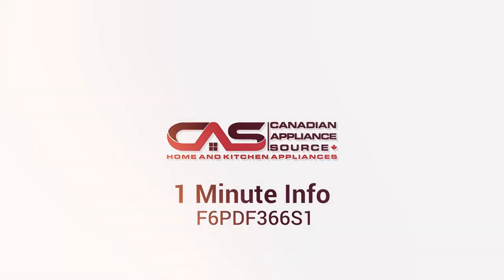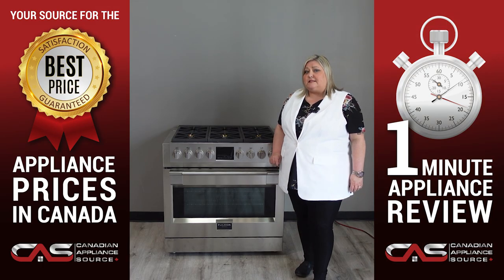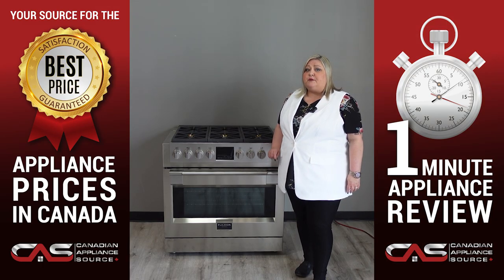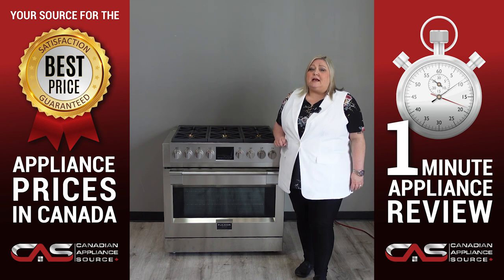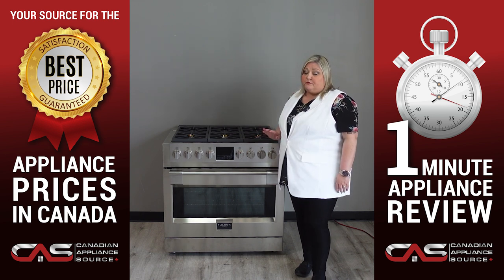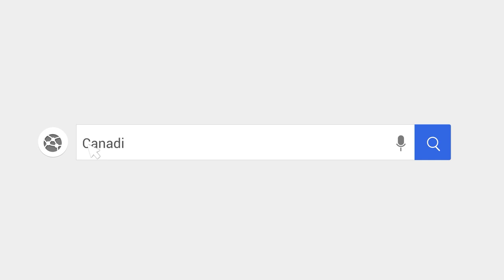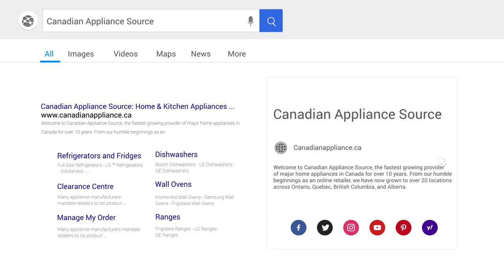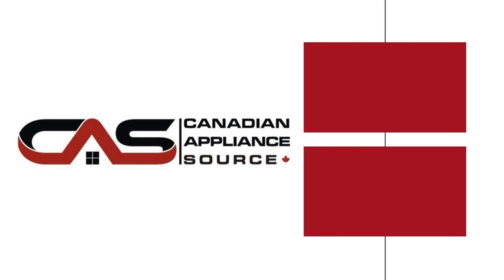Fulgor Milano F6PDF366S1 Range Review - One Minute Info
Fulgor Milano F6PDF366S1 Range, Free Standing, Dual Fuel Range, 36" Exterior Width, Self Clean, Convection, 6 Burners, Sealed Burners (Gas), 5.7 cu. ft. Capacity, 1 Ovens, 18K BTU, Front Controls, Stainless Steel colour

Appliance review
Appliance review Canada
Fulgor Milano Range Review